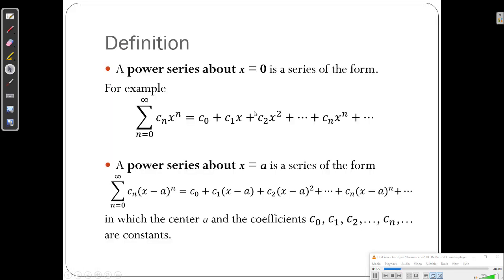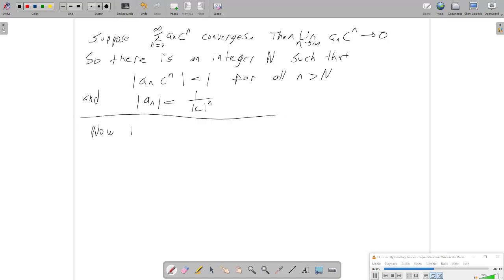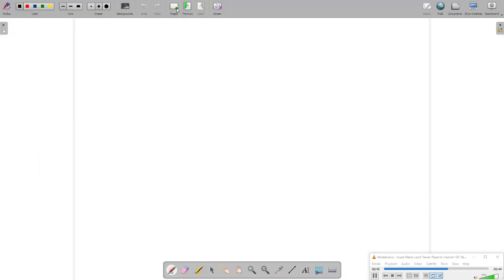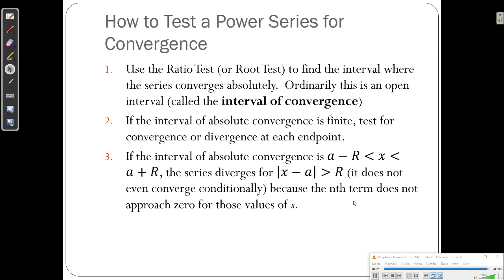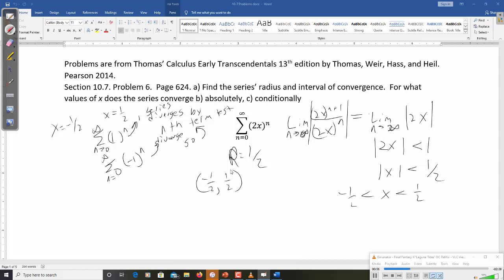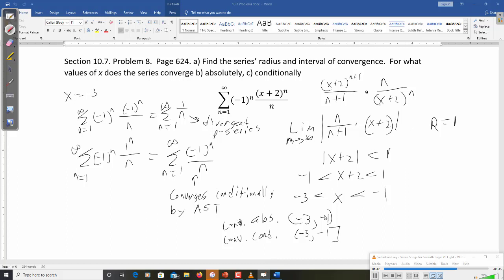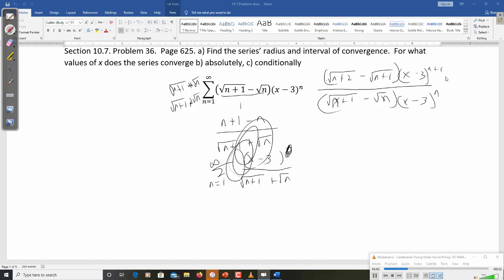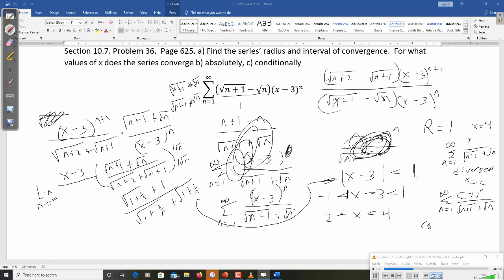Calculus II 23 10-7 Power Series pt1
Introduction to power series and their convergence.